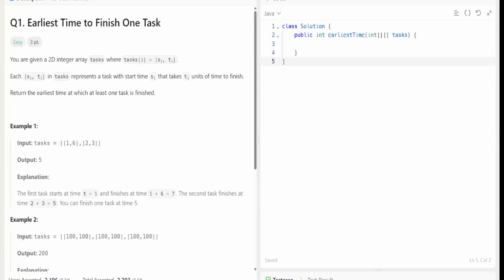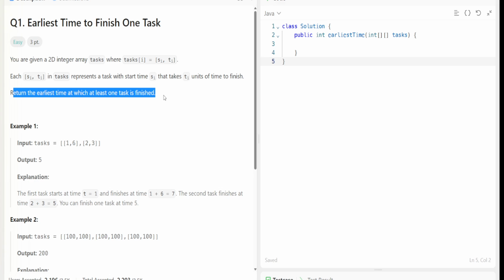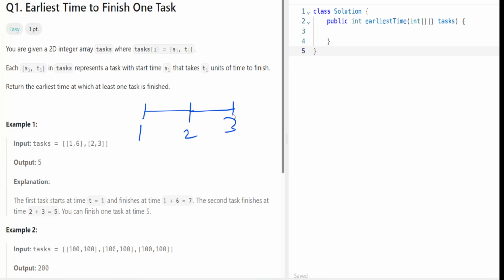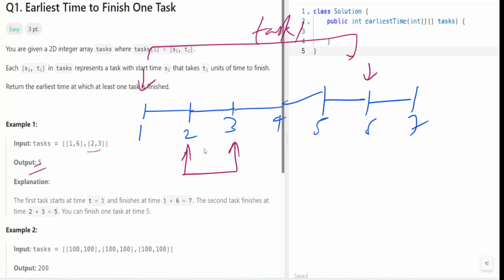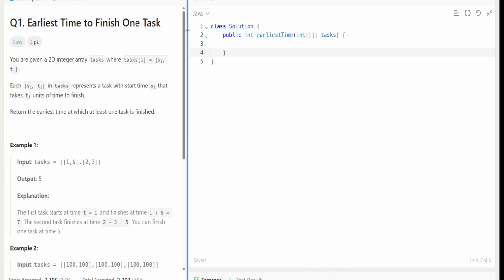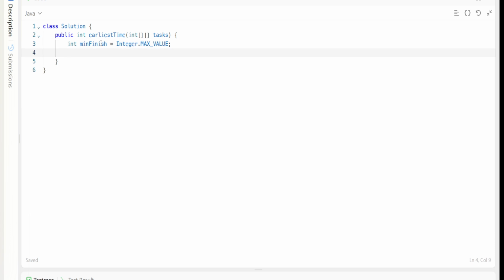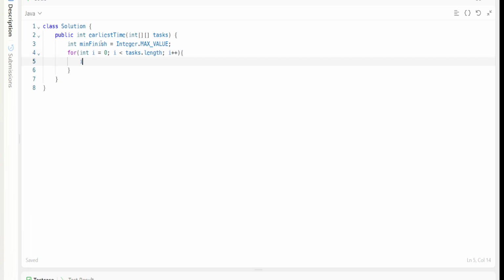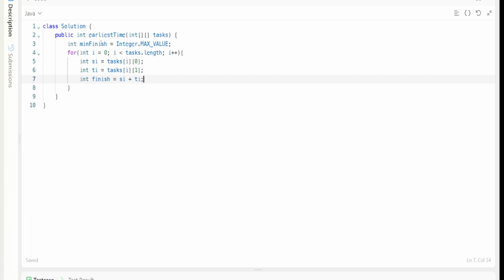Q1. Earliest Time to Finish One Task | Weekly Contest 467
Weekly Contest 467 | Q1

1. Daily LeetCode Solutions & Video Explanations (YouTube + Website)
2. Structured Courses [Full Course Catalog
3. DSA + System Design Bootcamps for practical, real-world readiness
4.Connect & Enroll